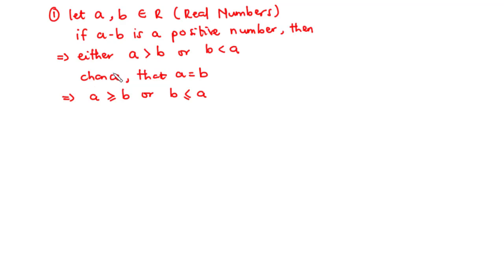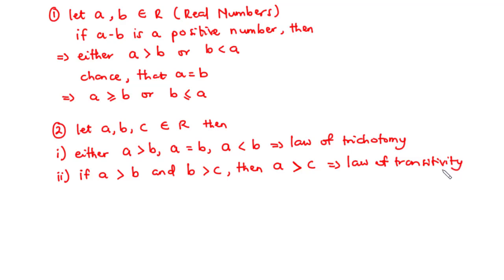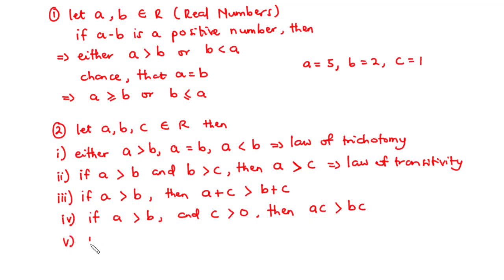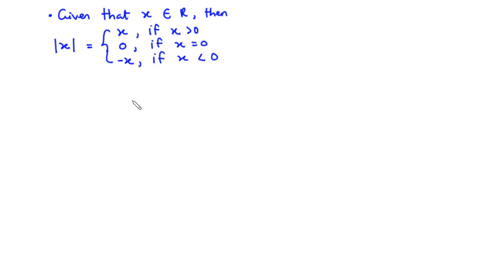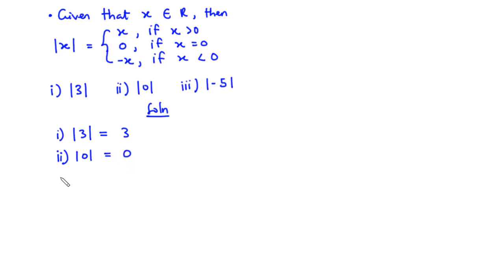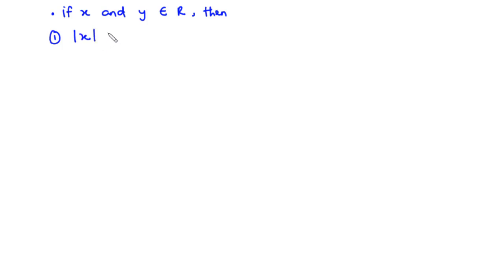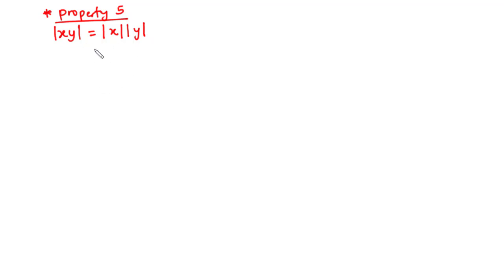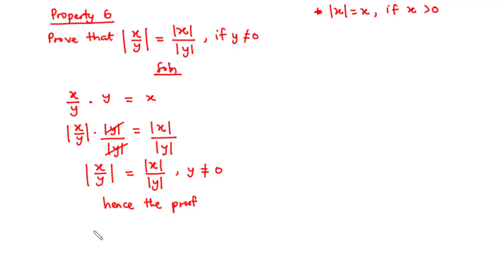🔶04 - Theorems of Inequalities and Absolute Value Function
In todays video, we are going to discuss the theorems of inequalities as well as the absolute value function

Given that a and b are members of R, then
if a -b is a positive number, then a is either greater than b, or b is less than a, but if there is a possibility that a = b then,
a is greater than or equal to b or b is less than or equal to a

Again if a,b and c are members of R, then
1. either a is greater than b, a = b, or a is less than b - law of trichotomy,
2. if a is greater than b, and b is greater than c, then a is greater than c,
3. if a is greater than b, then a+c is greater than b+c,
4. if a is greater than b and c is greater than 0, then ac is greater than bc,
5. 4. if a is greater than b and c is less than 0, then ac is less than bc

Absolute Value fucntion,
if x is a real number, then
|x| = x if x is positive
|x| = 0 if x is 0
|x| = x if x is negative

eg
|3| = 3
|0| = 0
|-5| = 5

etc

00:00 - Theorems of Inequalities
06:21 - Absolute Value Function
11:13 - Properties of Absolute Value
15:10 - Proof of |xy| = |x||y|
25:15 - Proof of |x/y| = |x|/|y|